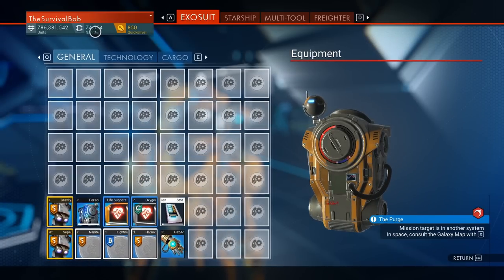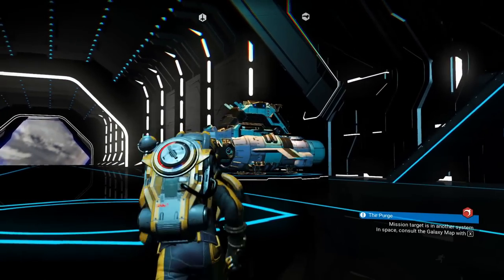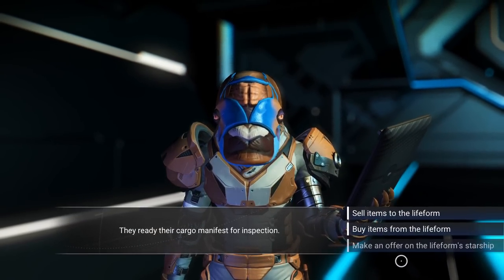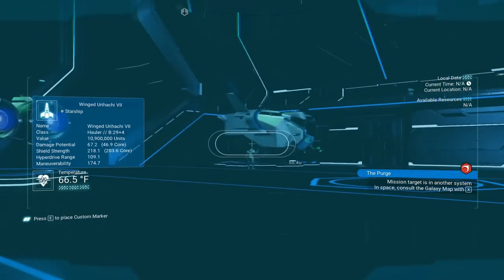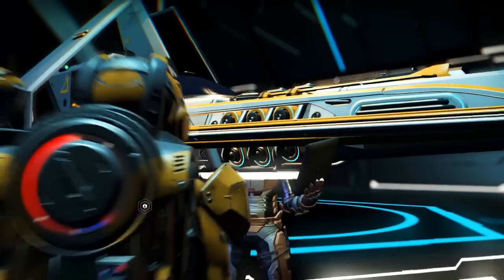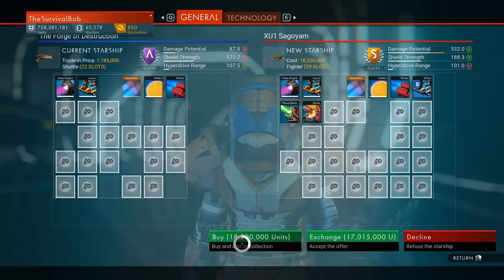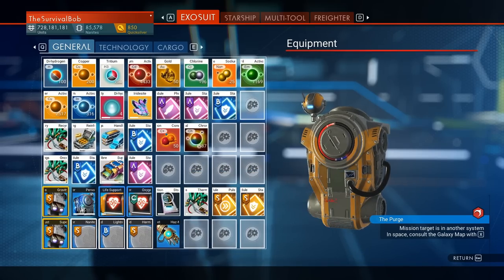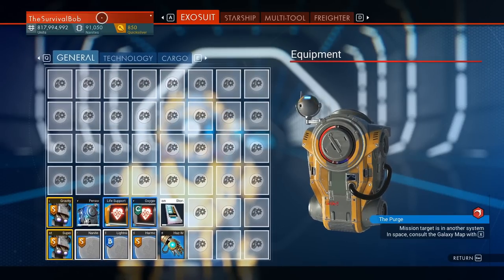How to Get Nanites Fast! No Man's Sky Best Nanite Farm 2021 | NMS Nanite Guide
This is the Best Way to get nanites Fars in No Man's Sky 2021!  This NMS Nanite Guide for no man's sky 2021 will show you how to get nanites fast.

It also happens to be the most fun way to farm nanites in No Mans Sky too!  I know there are tons of ways to farm nanites in NMS 2021, but refining and cooking and getting spit on by abominations are not nearly as fun as this.  No Glitching Here either.  Special thanks to Alex for teaching me the rules to keep this farming method fast and profitable.

nmsb

Maybe I'll even get a face cam for live streams...

Steam: TheSurvivalBob
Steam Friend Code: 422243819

Xbox: SurvivalBob5651